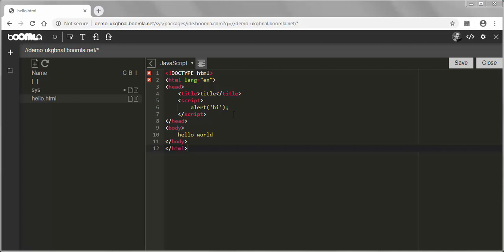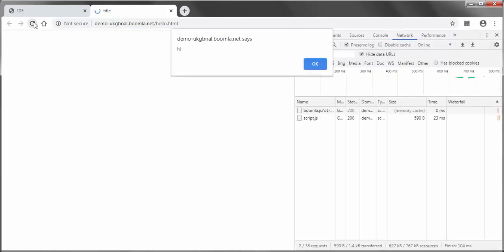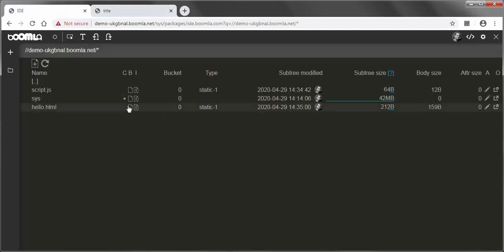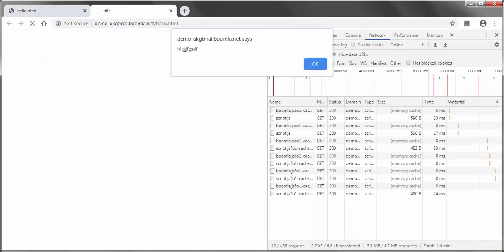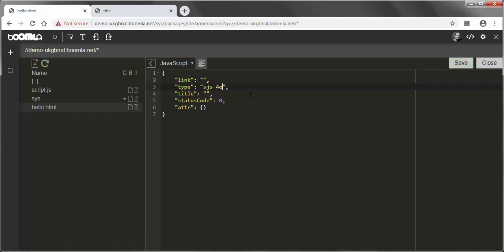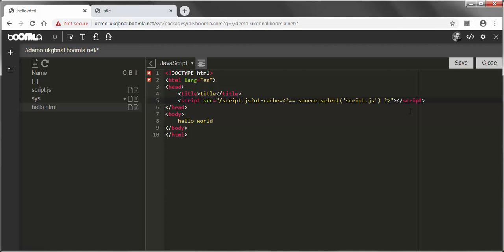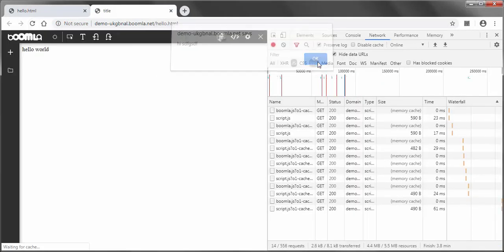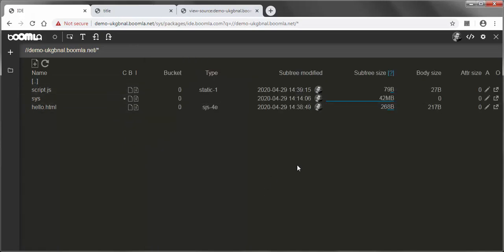Programming Boomla: Embedding scripts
Inline scripts won't work, you have to move them to an external file.